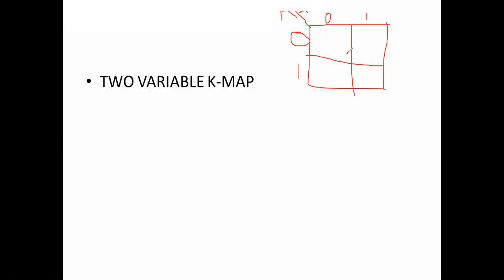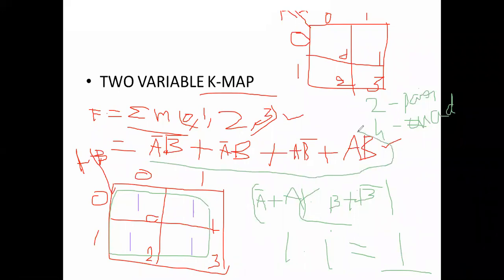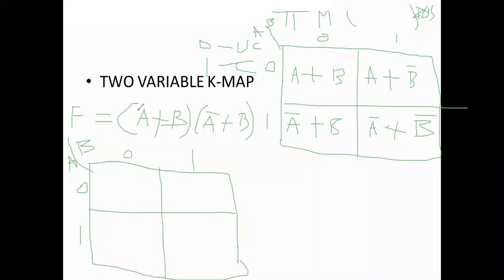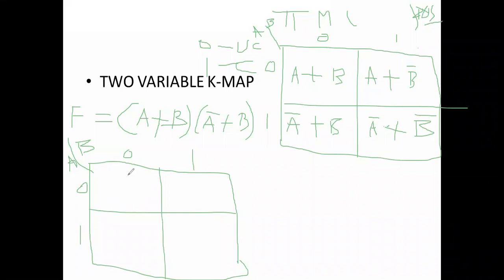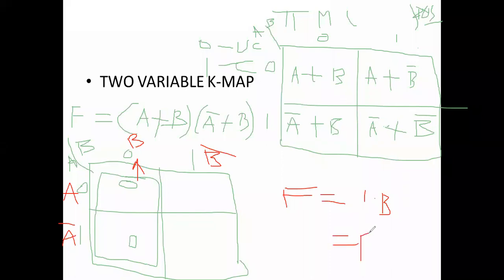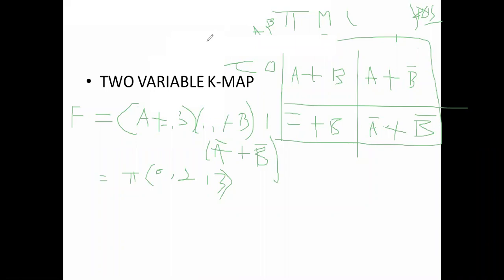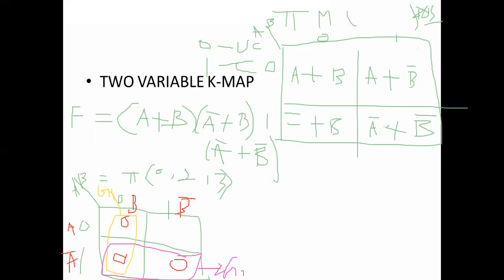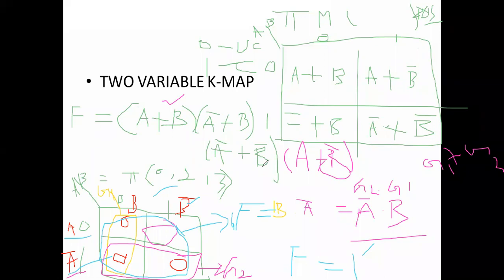JNTUK R20 I CSE II SEM CO UNIT 1 LECTURE 32 PROBLEMS ON 2 VARIABLE K MAP FOR POS EXPRESSION